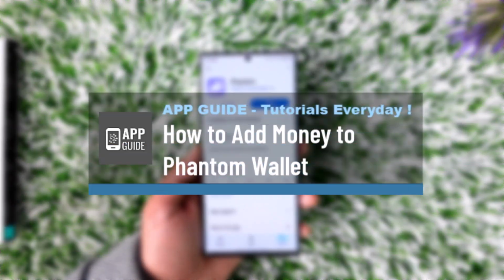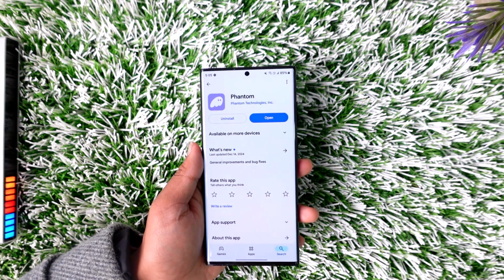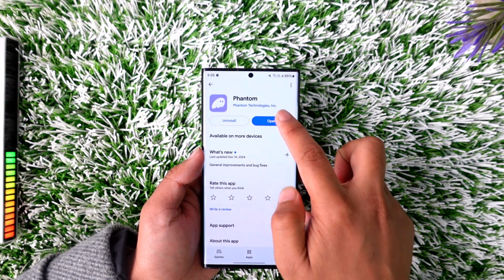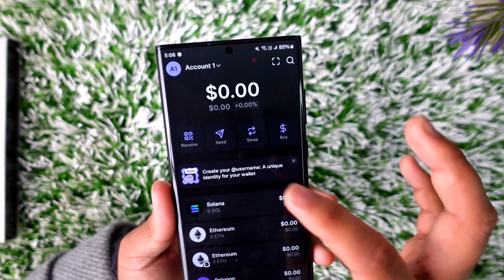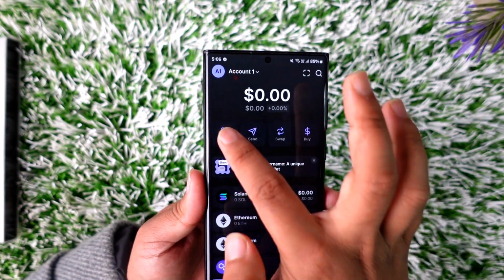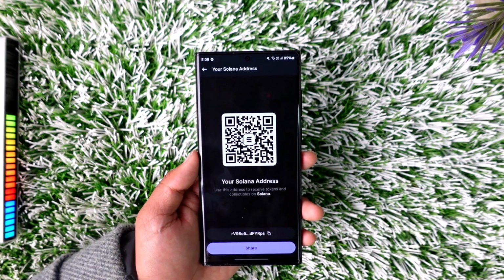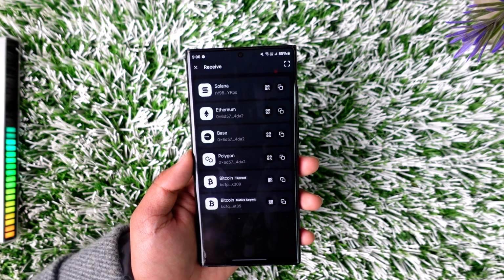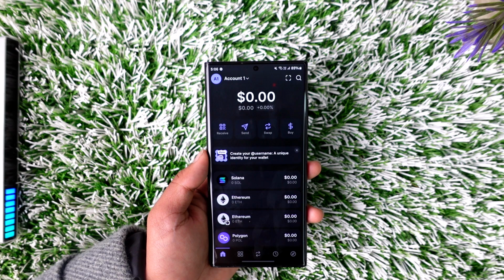How to Add Money to Phantom Wallet !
Adding money to your Phantom Wallet involves transferring cryptocurrency rather than depositing fiat currency. Phantom Wallet does not support direct fiat deposits, but you can easily receive cryptocurrencies like Solana (SOL) or other supported tokens. Here’s a step-by-step guide to add funds to your Phantom Wallet:

Open the Phantom Wallet app and log in. On the main interface, locate the "Receive" option. Tap on this option to access your wallet’s deposit address.

Select the cryptocurrency you wish to receive. For example, if you want to add Solana, tap on the Solana option. You’ll see your unique Solana wallet address displayed both as a QR code and as a string of characters. You can either share the QR code with the sender or copy the address by tapping the "Copy" button.

Next, go to the cryptocurrency exchange or wallet where you currently hold funds, such as Binance, Coinbase, or Trust Wallet. Initiate a withdrawal or transfer of the selected cryptocurrency. Paste the copied Phantom Wallet address into the recipient field, specify the amount you want to send, and confirm the transaction.

After the transaction is processed on the blockchain, the cryptocurrency will appear in your Phantom Wallet. The time it takes for the funds to arrive depends on the blockchain network’s activity and speed.

Ensure that you are sending the correct cryptocurrency to the corresponding wallet address (e.g., Solana to a Solana address). Sending funds to the wrong type of address can result in the permanent loss of those funds.

This process allows you to seamlessly transfer cryptocurrency into your Phantom Wallet for trading, storing, or interacting with decentralized applications.

Timestamps:
0:00 Introduction
0:03 Understanding Phantom Wallet’s limitations for fiat deposits
0:13 Launching the Phantom Wallet app
0:24 Accessing the "Receive" option
0:29 Selecting the cryptocurrency to deposit
0:36 Copying the wallet address or QR code
0:45 Transferring funds from an exchange or wallet
0:58 Ensuring correct cryptocurrency and address pairing
1:06 Completing the transaction
1:09 Conclusion